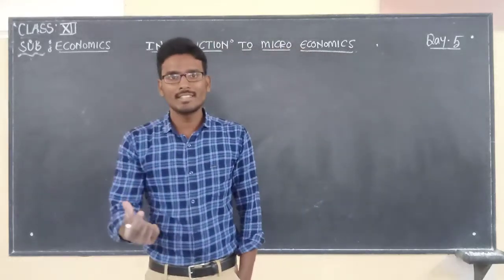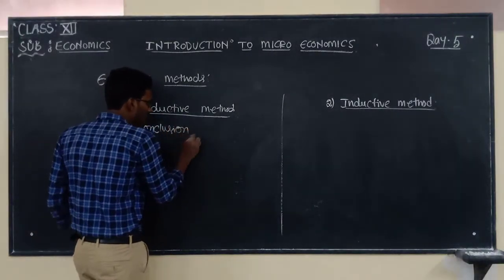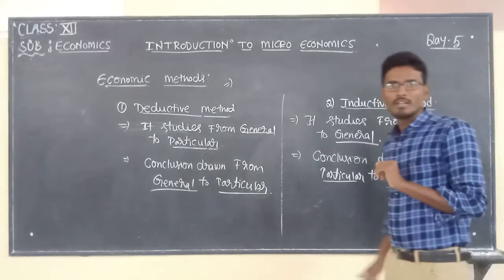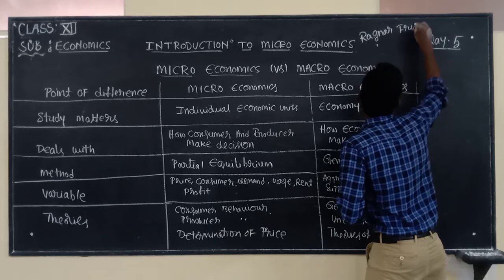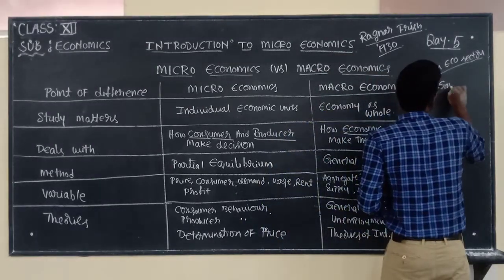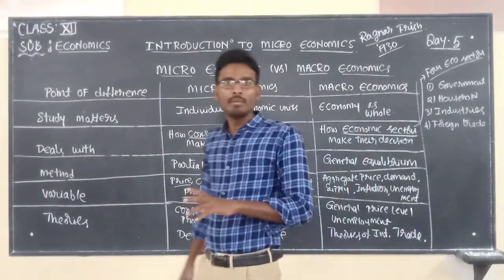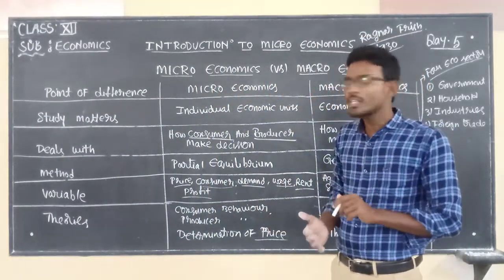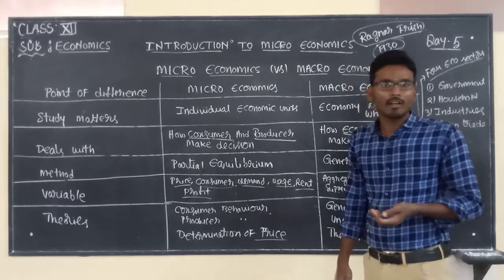Economics Day 5